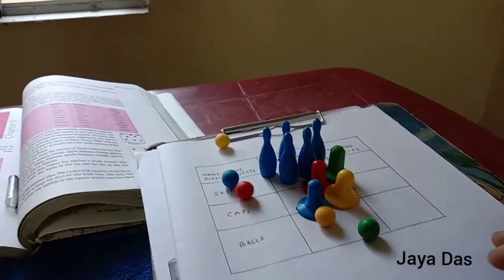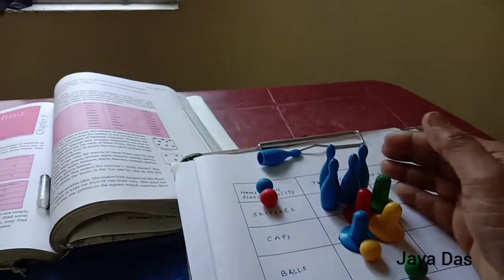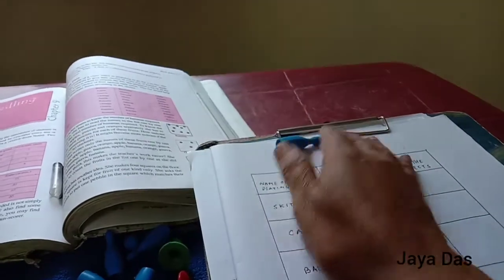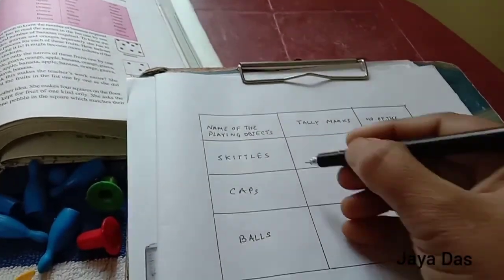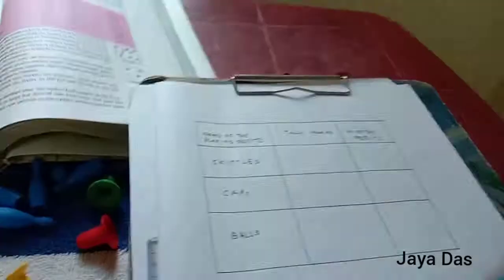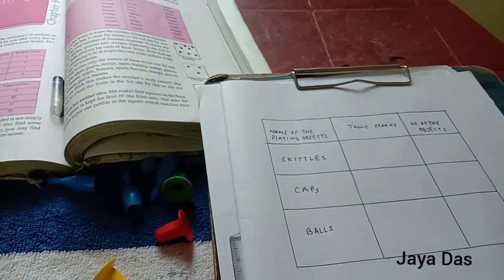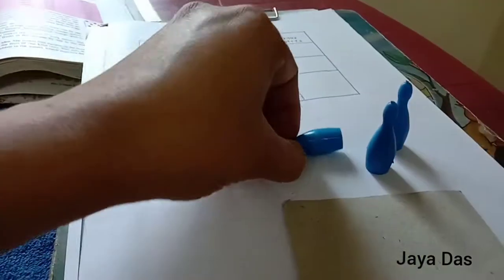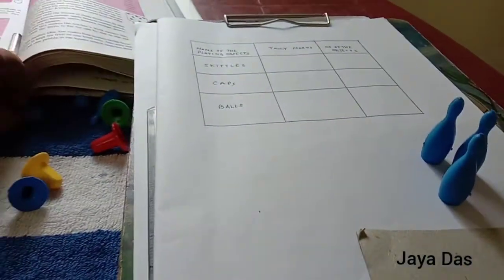Data Handling (Class 6)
Basic Understanding